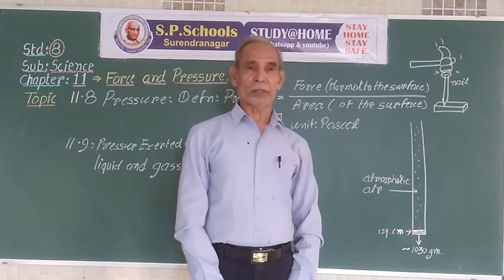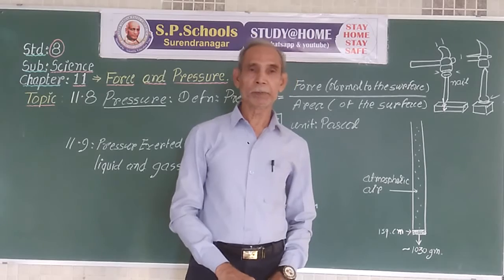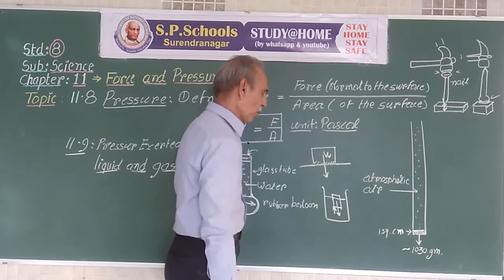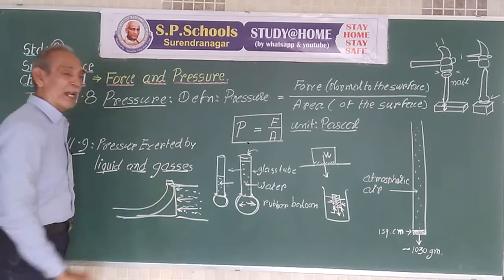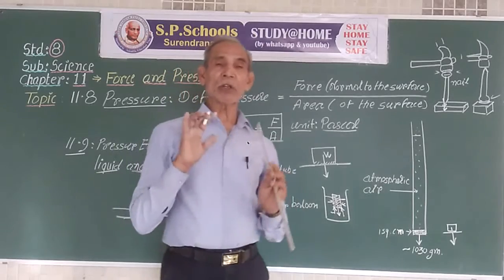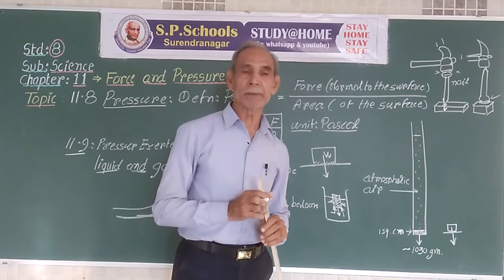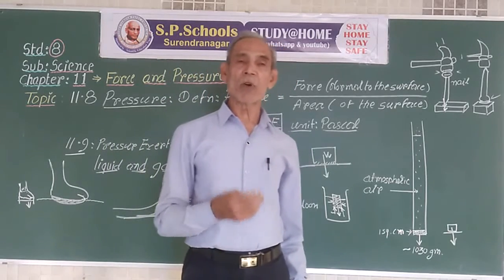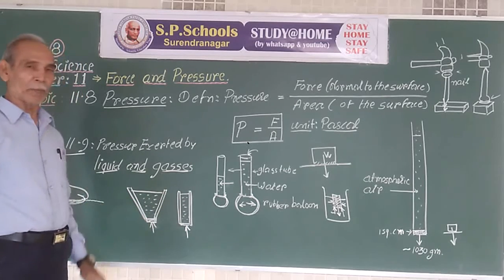STD 8 CBSE | SCIENCE LEC 42 | S P SCHOOL SURENDRANAGR